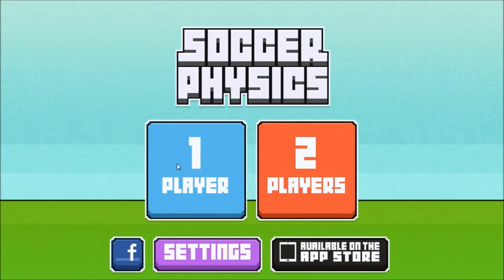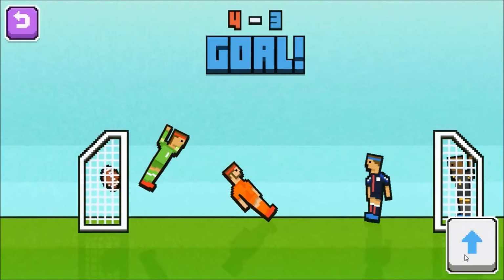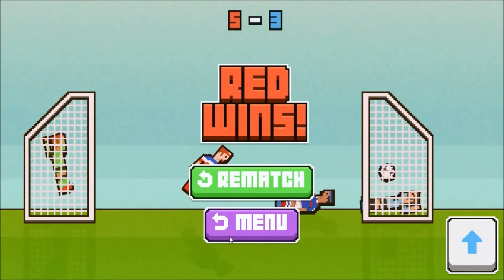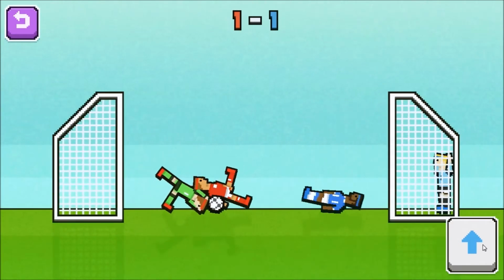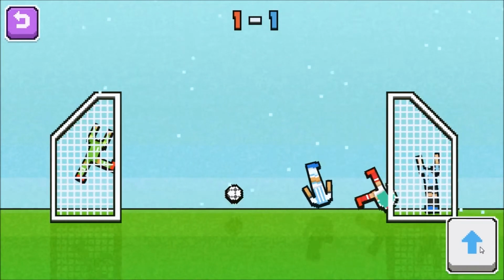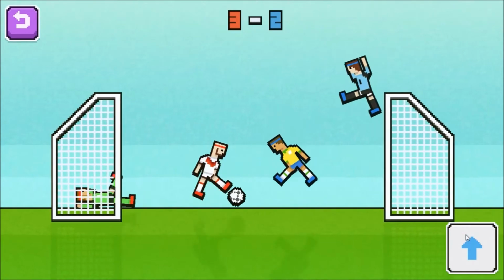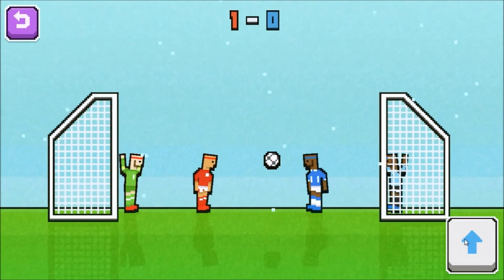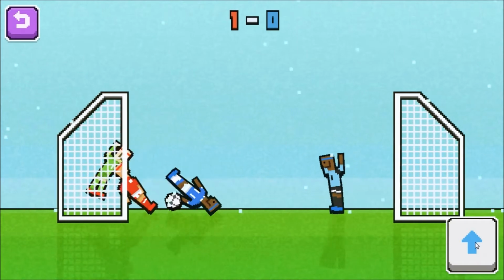Sval Plays... Soccer Physics!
Sval plays